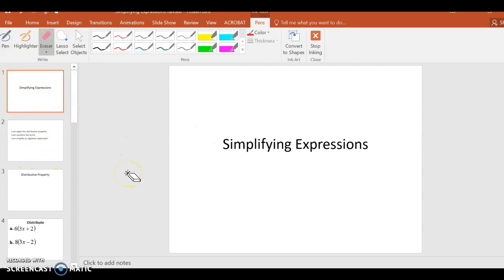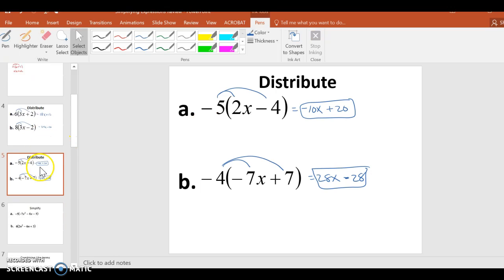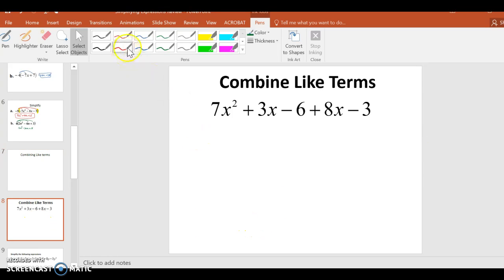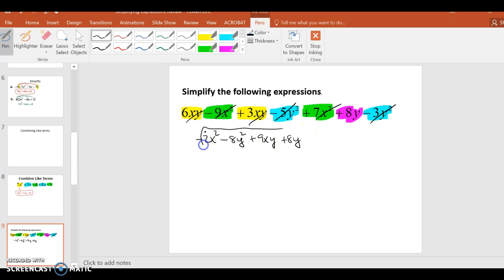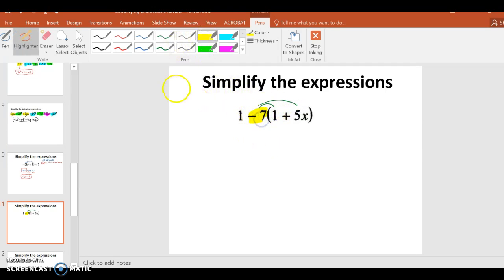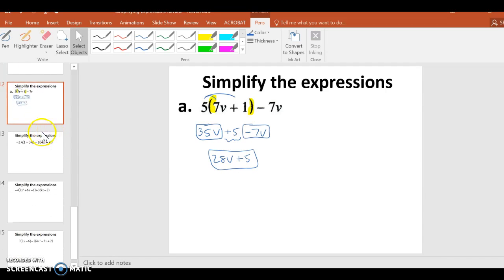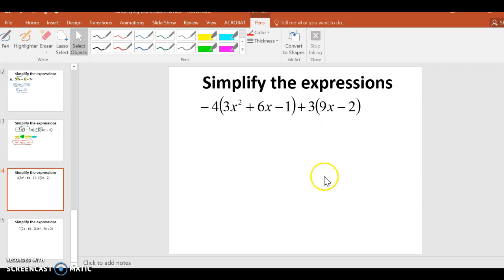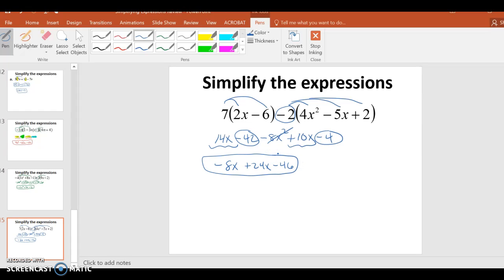Simplifying Expressions Review